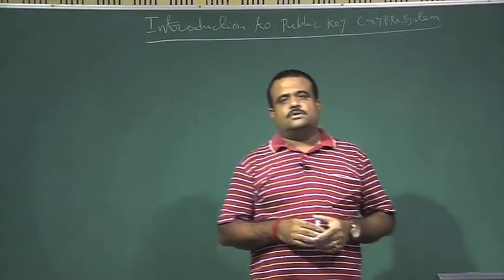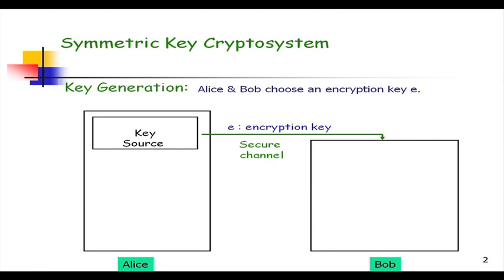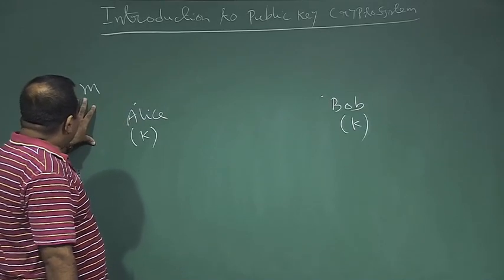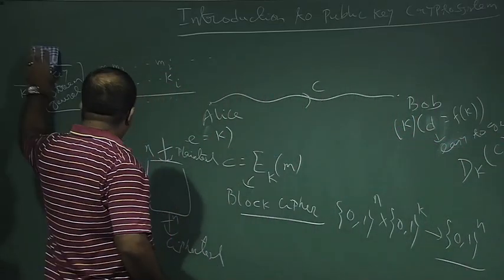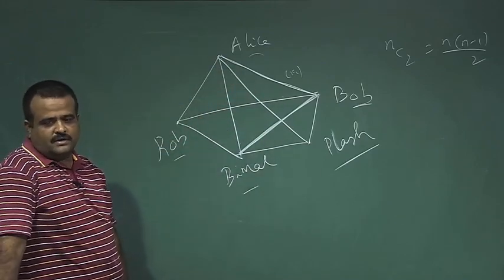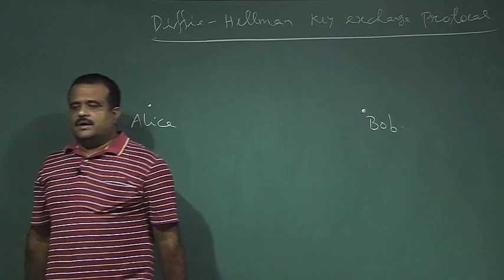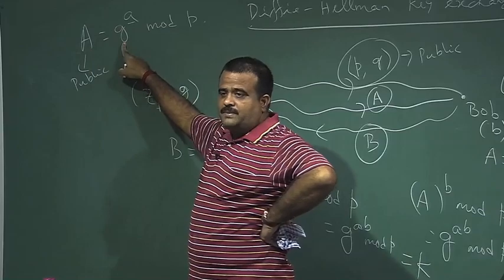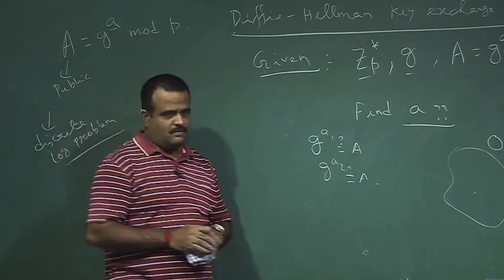Introduction to Public Key Cryptosystem, Diffie-Hellman Key Exchange.